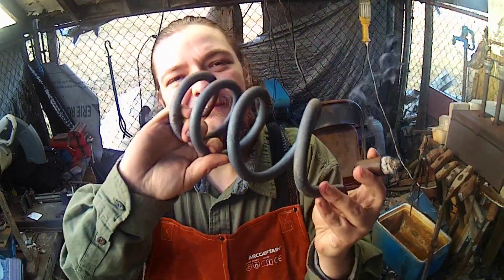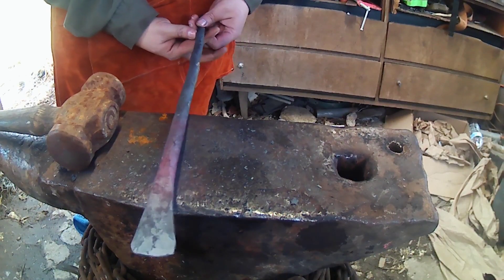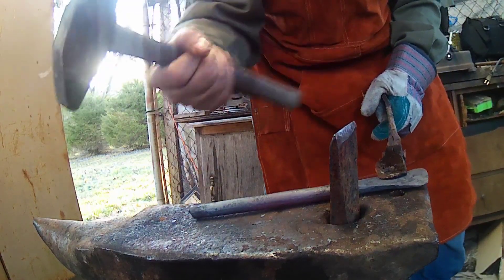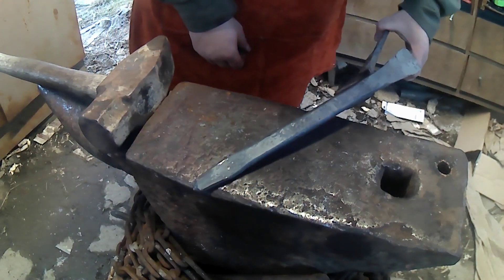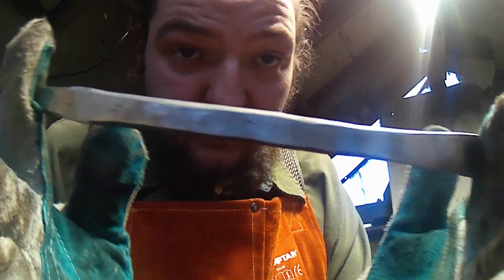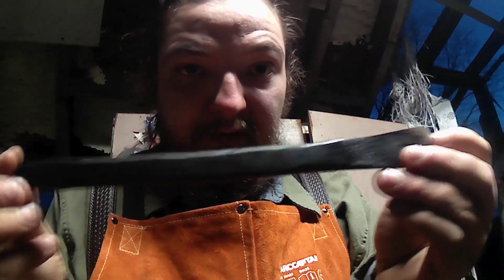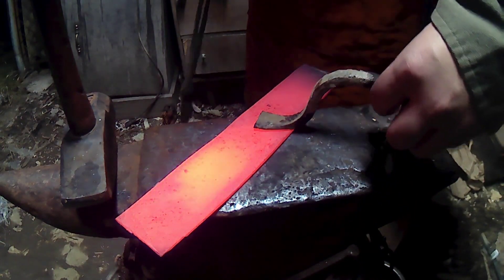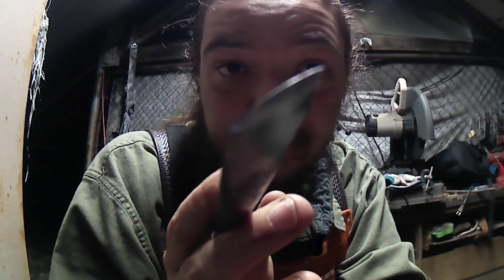Forging a Hot Cut Chisel from a coil spring |COIL SPRING HAND TOOL SERIES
in this video I show the process of forging a hot cut chisel for cutting and splitting hot steel from a coil spring as part of the on going coil spring hand tool series

this is an affiliate link so i will get a small kick back from arccaptian on any qualifying purchases at no extra cost to you  using the link just helps support the channel